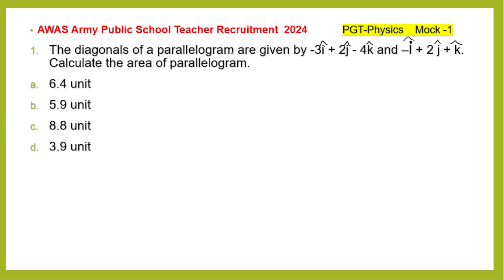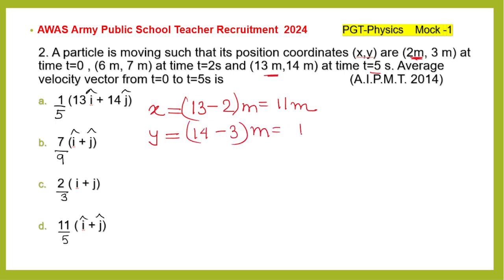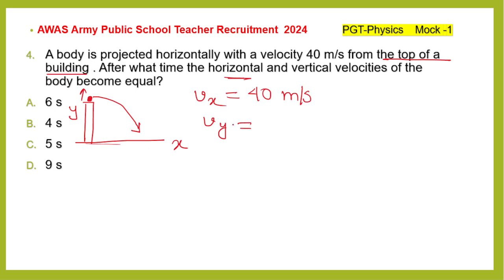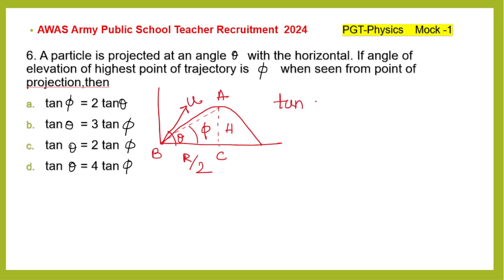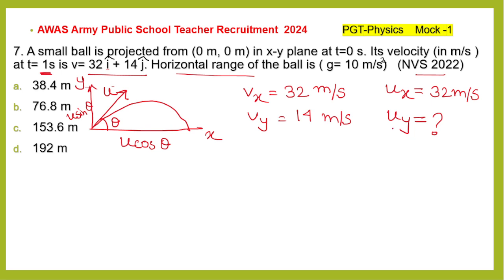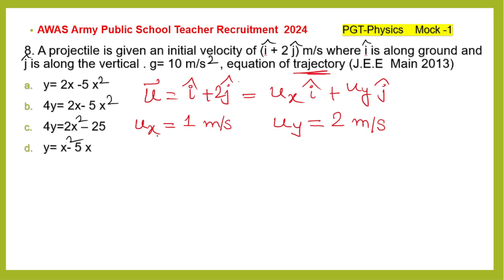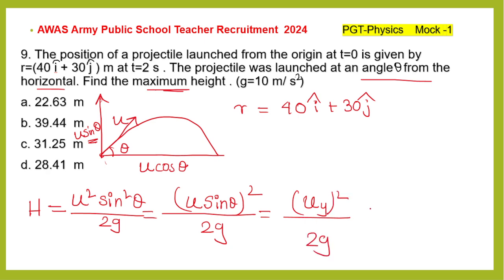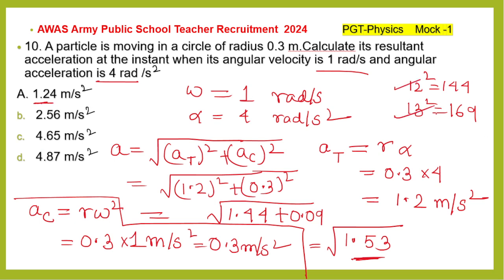Army Public School Teacher Recruitment Exam 2024//PGT Physics//Mock-2//Motion in a Plane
This video is for PGT Physics students . Mock test paper on Motion in a Plane. This video is helpful for upcomming AWAS Army Public School Teacher Recruitment Exam 2024.